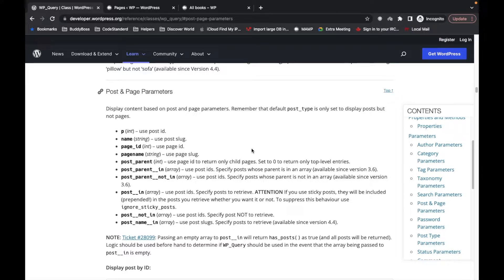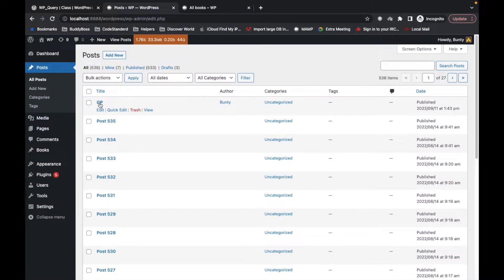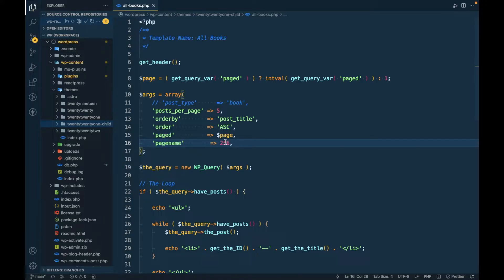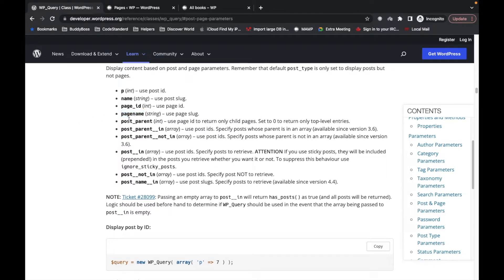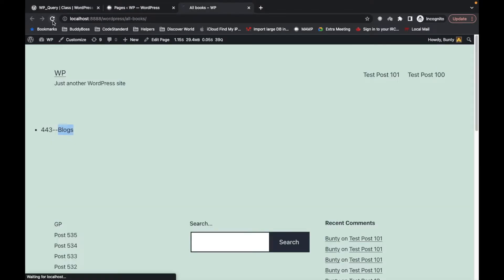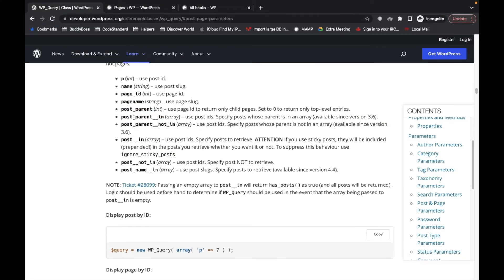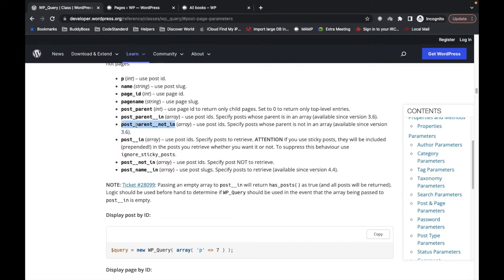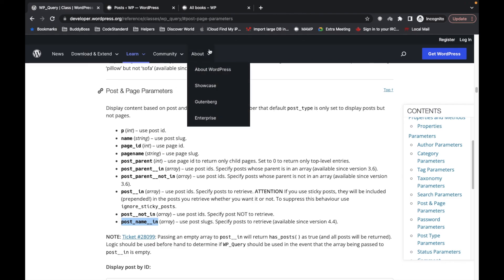WP_Query | Post & Page Parameter | WordPress Tutorial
In this WordPress tutorial, we will learn about the Post & Page parameters in WP_Query. WP_Query is a powerful class in WordPress that allows us to retrieve posts or pages based on various criteria. The Post & Page parameters are used to specify the specific posts or pages we want to query.

We will cover the 'post_parent' parameter, which is useful for querying child pages or attachments related to a specific parent page.

By the end of this tutorial, you will have a clear understanding of how to use the Post & Page parameters in WP_Query to customize your WordPress queries and retrieve the desired content.